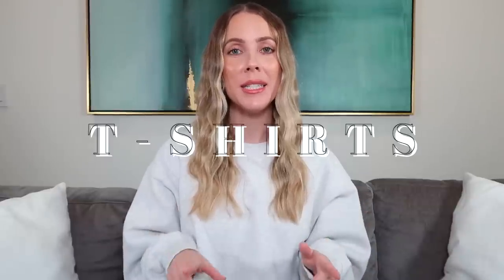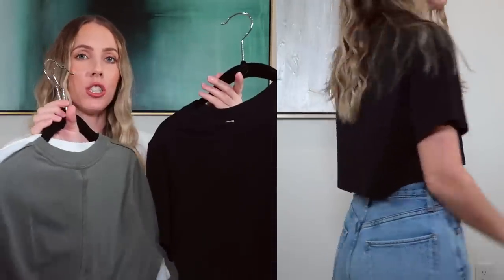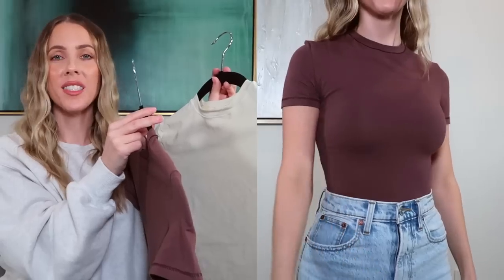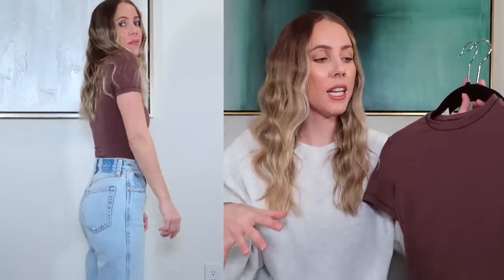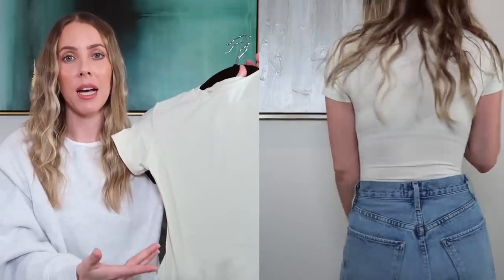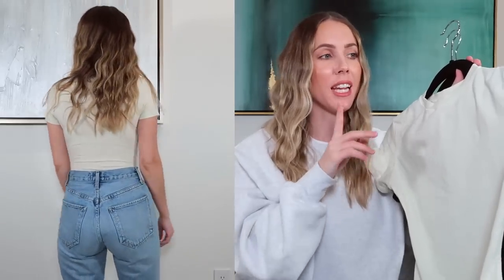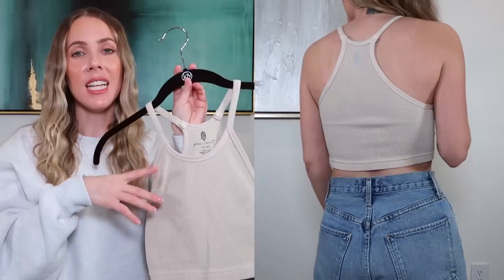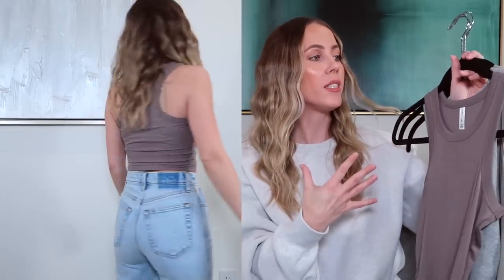THE BEST T-SHIRTS & TANK TOPS | 15 shirts you need in your life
I’m so excited to bring you yet another video in my series where I share my favorite items from a specific category. You’ve previously seen me gush over my fave sweatpants/joggers and also hoodies/crewneck sweatshirts. I’m back at it again to share with you 15 tees and tanks you absolutely need in your life. Yes, that’s a bold statement, but everybody needs solid t-shirt and tank top basics in their wardrobe. I feel I got a bit of everything covered in this video - from t-shirts, bodysuits, and tank tops to cropped length, normal length and oversized fit too. Depending on your profession, great work appropriate options in here too! So I hope you enjoy! Let me know what you’d like to see next from me in this series!

xx, Carissa

Height: 5'1"
Waist: 23.5in
Hips 34.5in
Cup: 32D
Tops: XS
Jeans: 24/00

BRA
Skims bralette (size small)

Skims cotton jersey t-shirt (size XS)
Lululemon all yours tee (size 0)

BODYSUITS
Skims cotton jersey t-shirt bodysuit (size XXS)
Yummie ruby bodysuit (size S/M)

Free people happiness crop (size XS/S)
UO out from under seamless crop top (size S)
Skims cotton jersey mock neck tank (size XS)
Lululemon held tight tank (size 2)
Skims cotton rib tank (size XS)
Skims soft lounge tank (size XXS)

JEANS
Abercrombie 90s ultra high rise jeans (size 24)
Agolde jeans (size 23; renewal)
Agolde jeans (size 23; shatter)
Agolde jeans (size 23; black pepper)